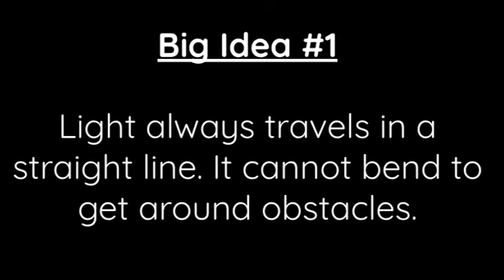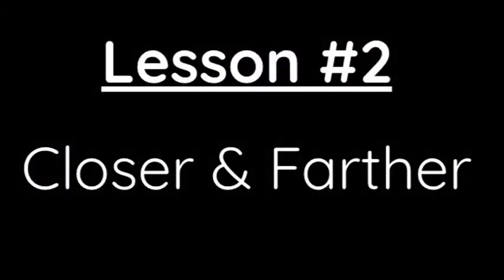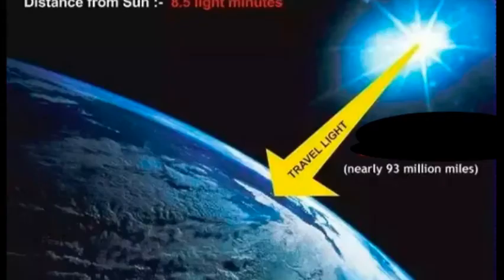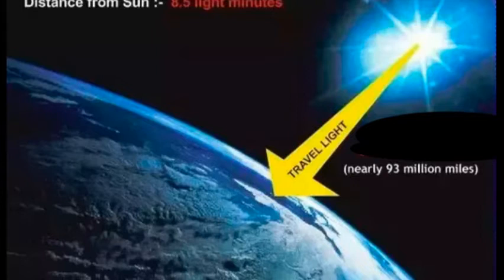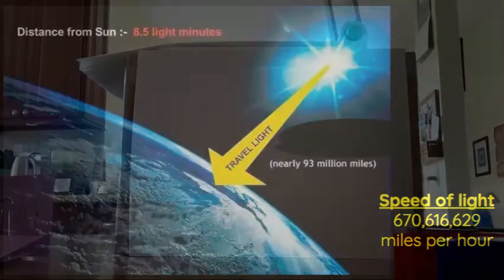Light Blox Lessons 1 and 2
Part of the 4th grade unit on light.